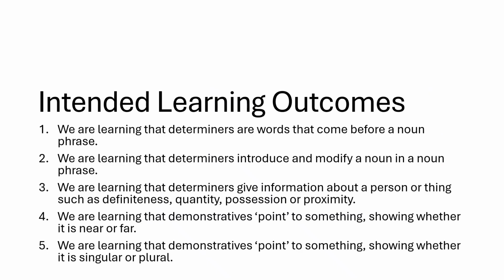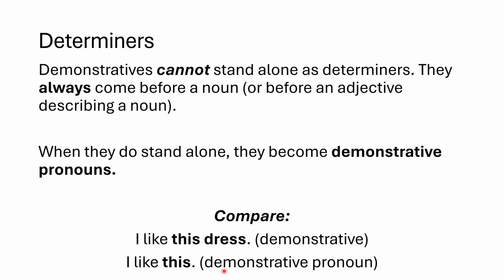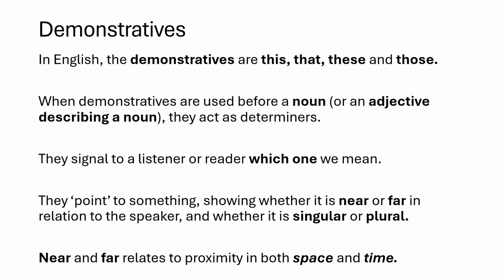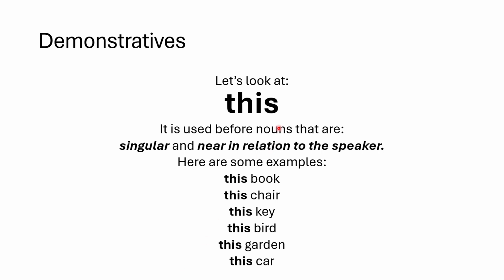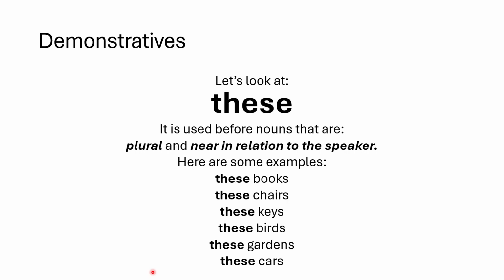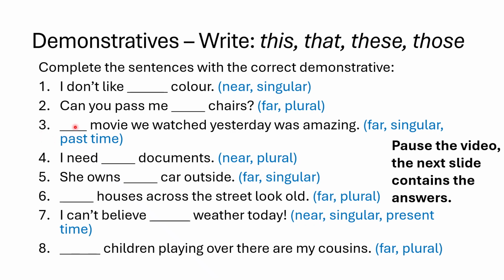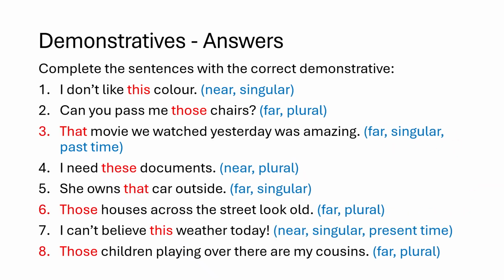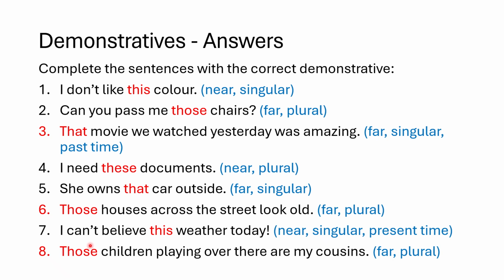Determiners - Demonstratives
Learn about the functions of demonstratives.